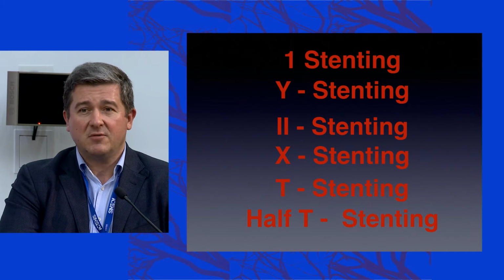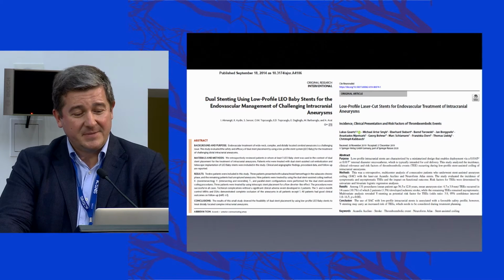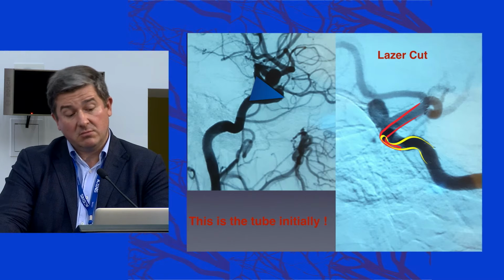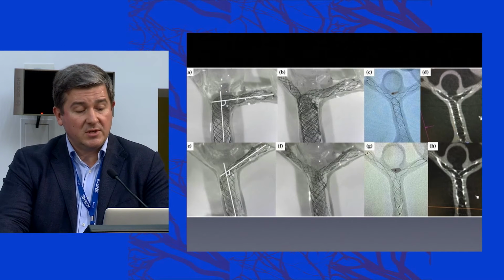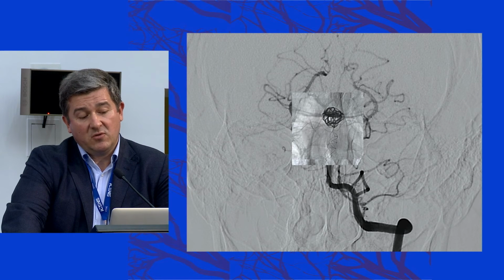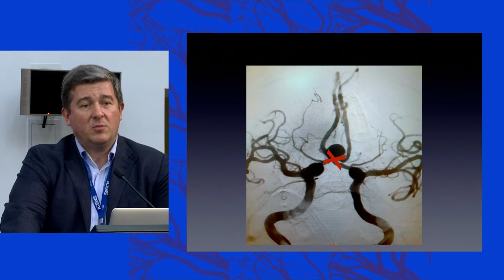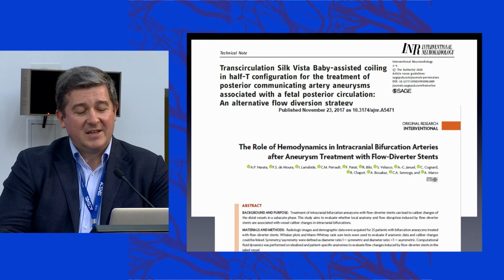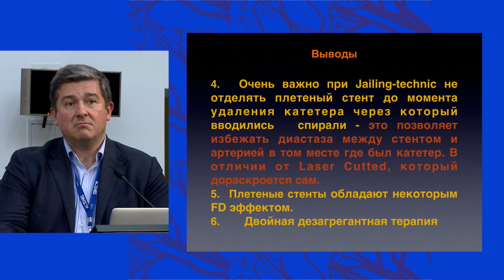Andrey Petrov (Петров Андрей Евгеньевич) (english) ICENS 2022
Andrey Petrov, Polenov Russian Scientific Research Institute of Neurosurgery
(Saint-Petersburg, Russia)